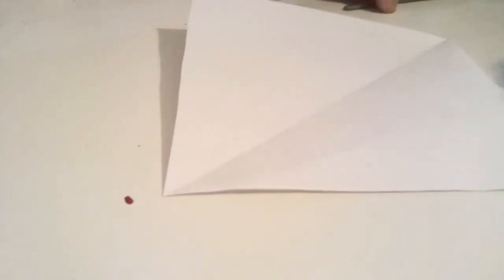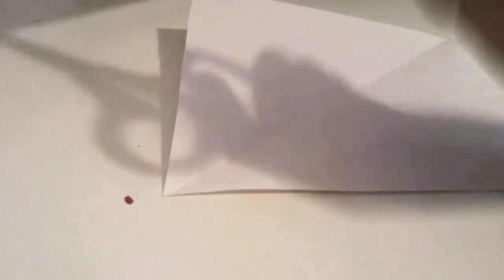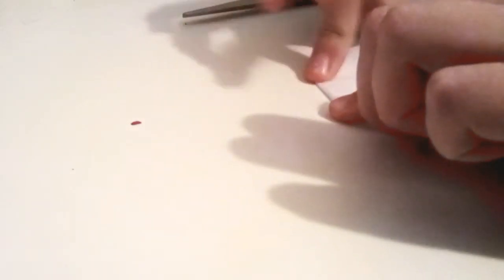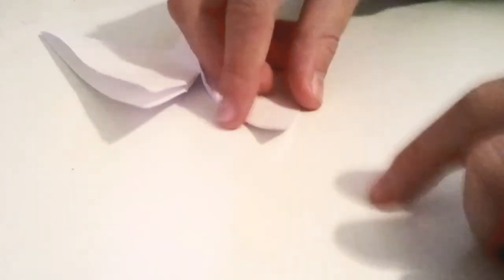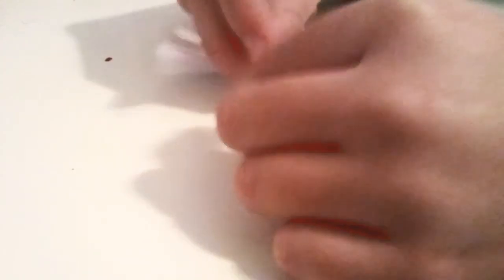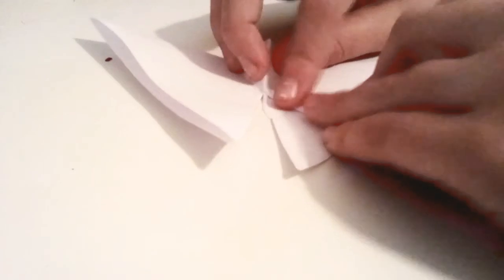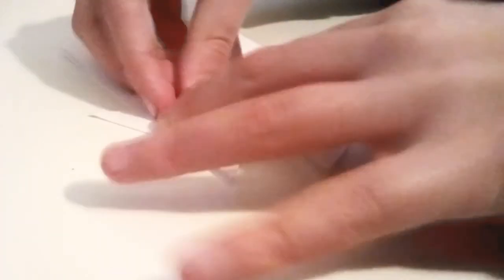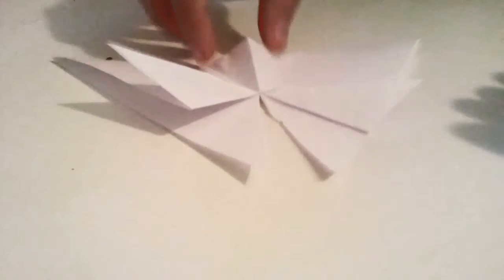how to make an origami butterfly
how to make an easy origami butterfly